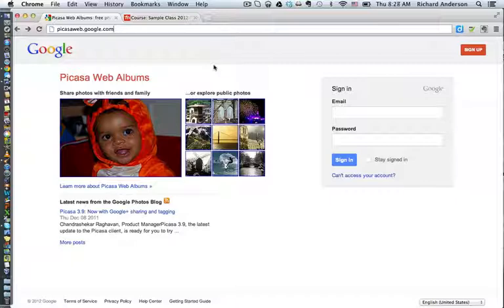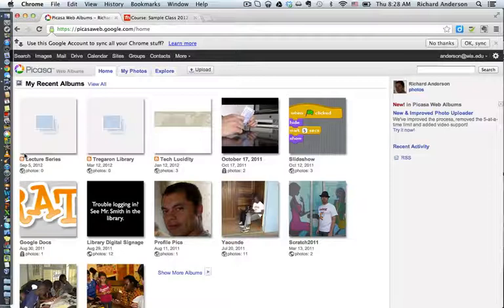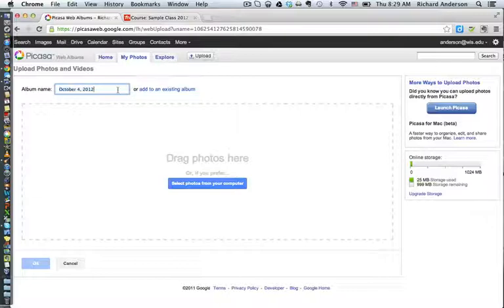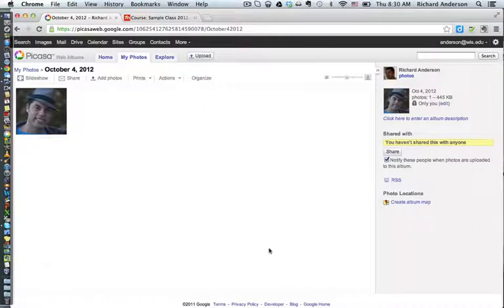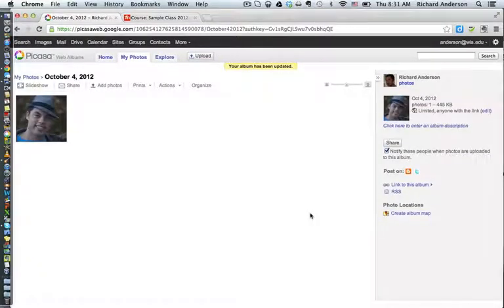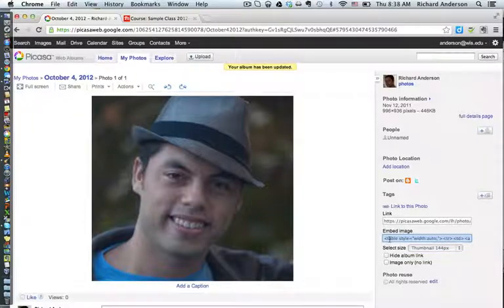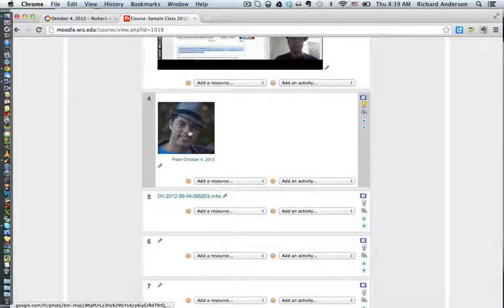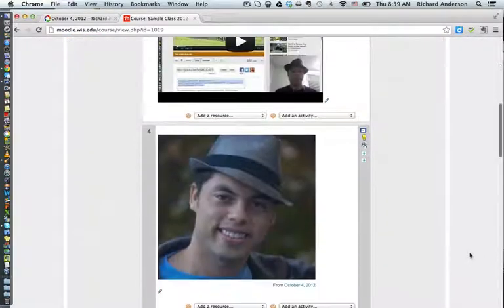Tutorial: Embedding images in Moodle from Picasa Web Albums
A brief tutorial on how you can embed images from your Picasa Web Albums in Moodle.  This will increase the speed at which your pages loads especially if you've been uploading images directly to Moodle.